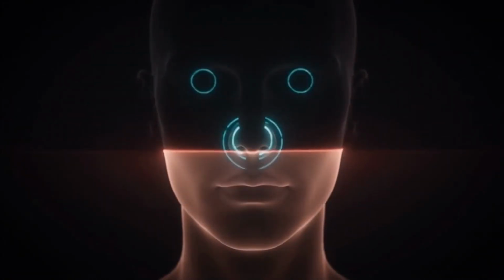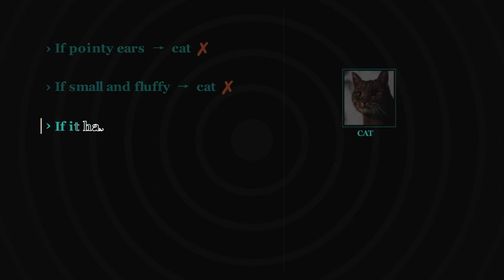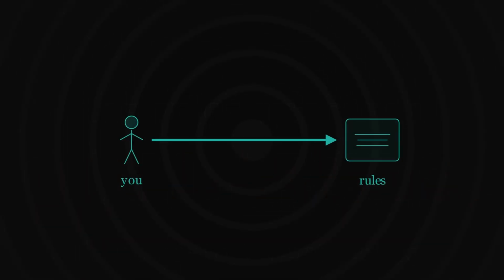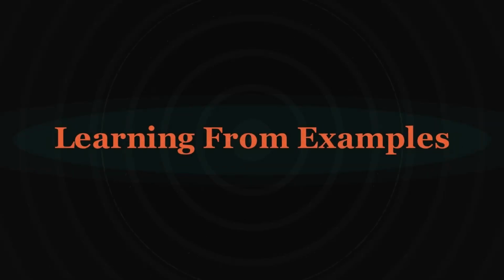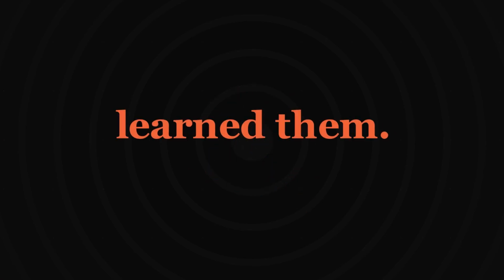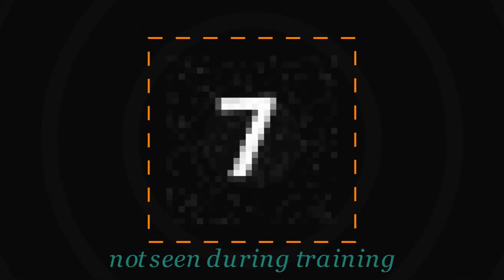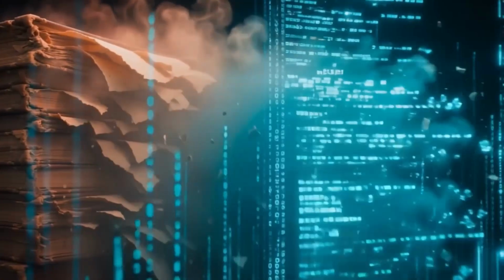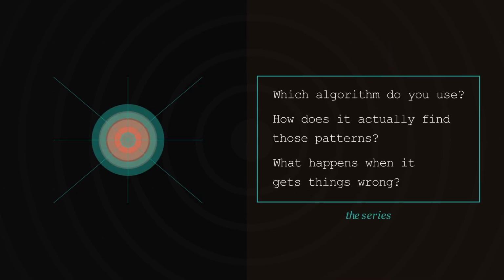How Machine Learning Started? (The Story of Machine Learning)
Your phone unlocks when it sees your face. Nobody wrote rules for that.
So how does it actually work?

This is Episode 1 of a series on machine learning — built from scratch, no prerequisites, no jargon walls. We start with the most important question: why did programmers stop writing rules and start showing machines examples instead?

0:00 Your Phone Already Uses AI
00:41 Why Writing Rules Breaks Down
01:56 The Shift That Changed Software
03:04 How Machines Actually Learn
04:48 Why AI Suddenly Became Powerful
05:15 The Core Loop Behind Machine Learning

In this episode:
- Why hand-coded rules break in the real world
- The shift from rules to data-driven learning
- How a model learns to recognize handwritten digits
- The core loop running underneath almost every "intelligent" piece of software today

If you've ever wanted to actually understand how AI works — not just nod along — start here.

🎬 NEXT EPISODE
Episode 2 — K-Nearest Neighbors: the surprisingly clever algorithm that learns by looking at what's around it.